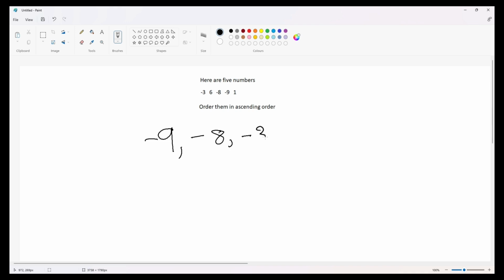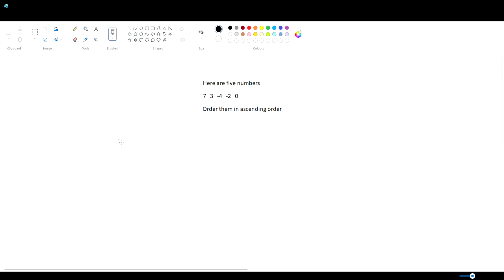Ordering Positive and Negative Integers